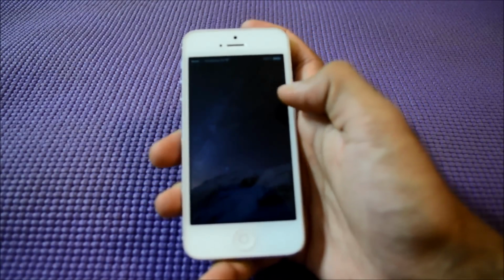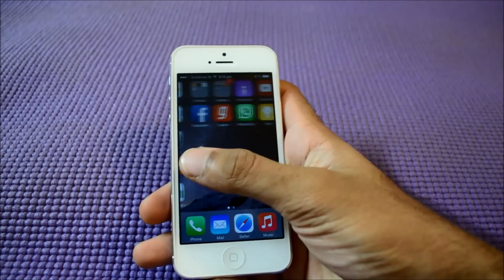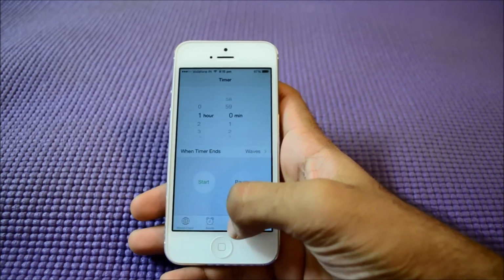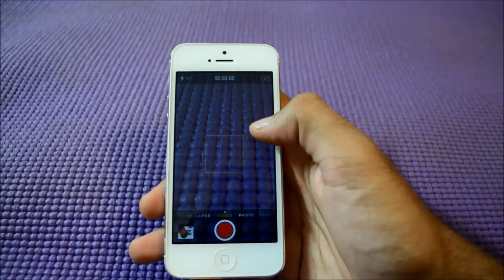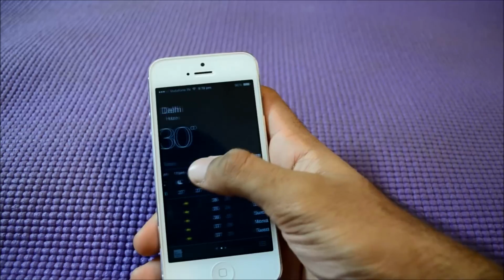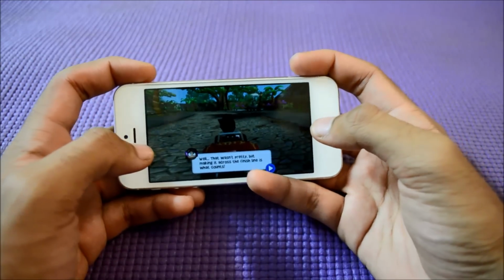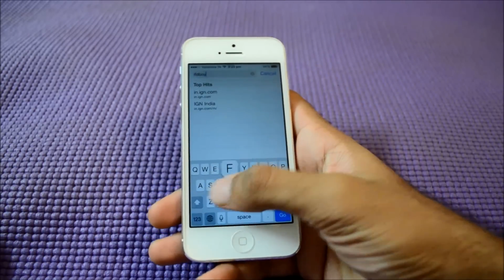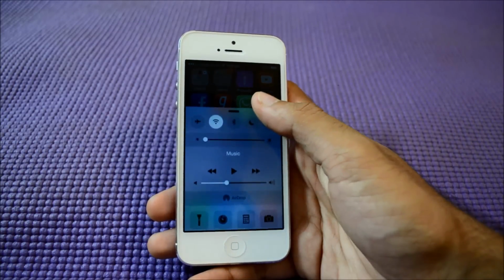iOS 8.0 Running on the iPhone 5 - Review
Let's take a look at how iOS 8 runs on the Iphone 5.